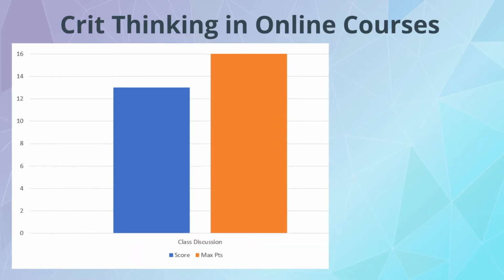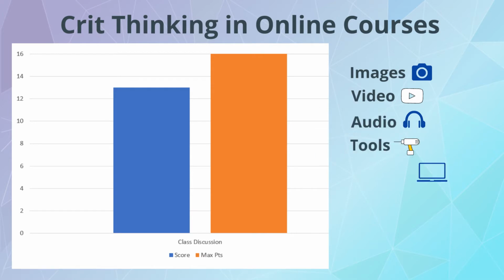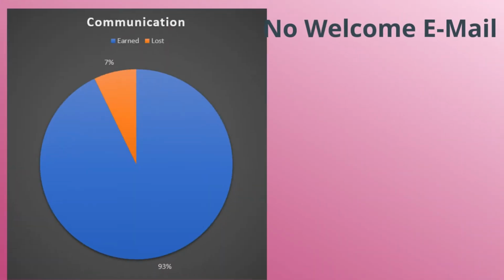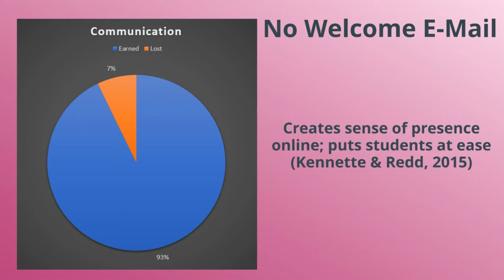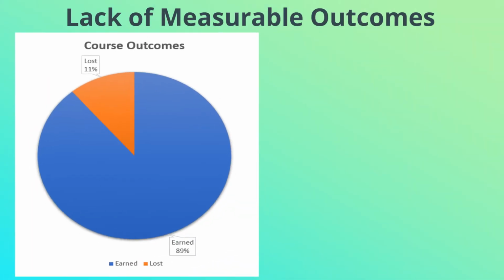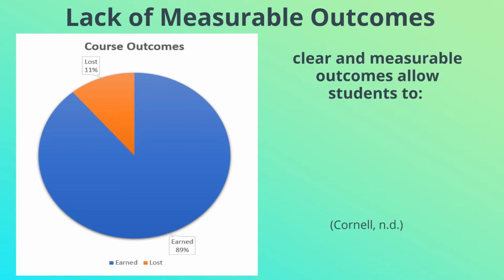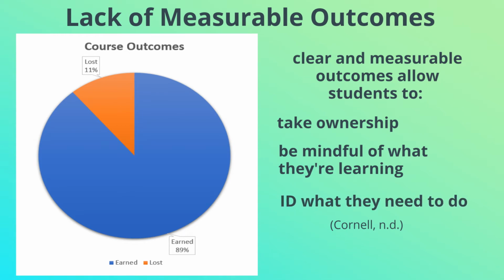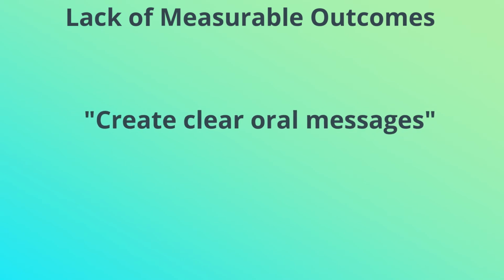LDT630 Project 3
Executive Presentation for LDT 630 Project 3